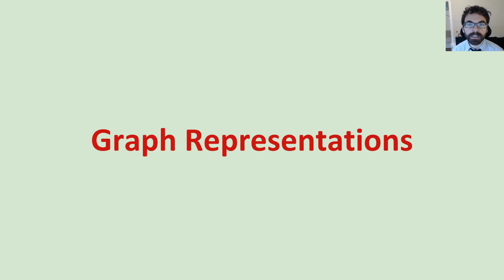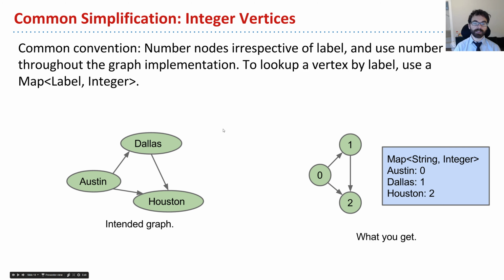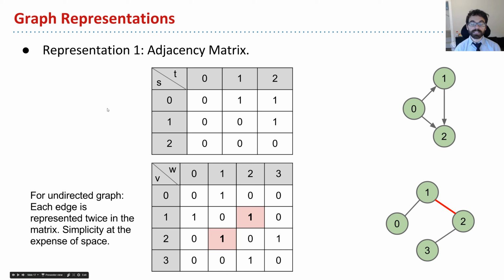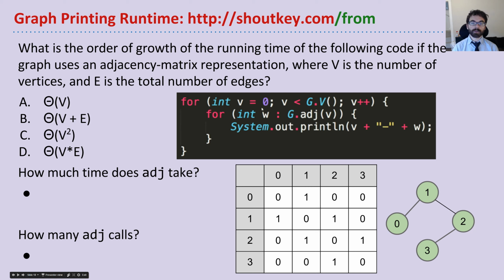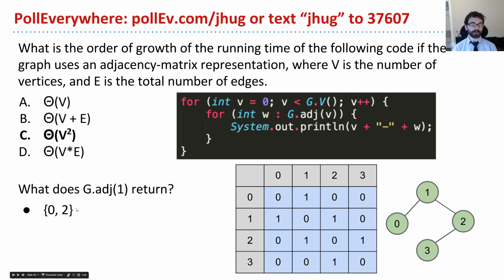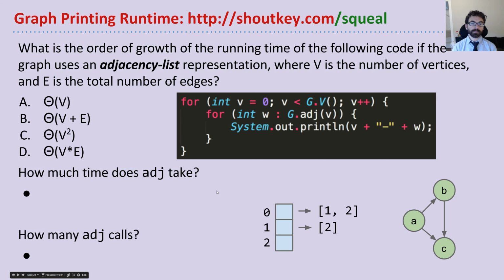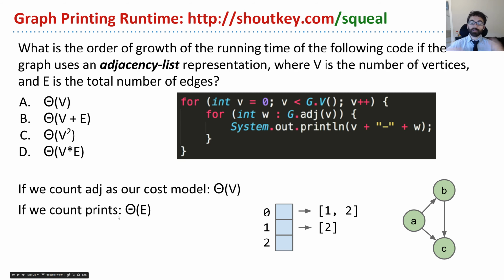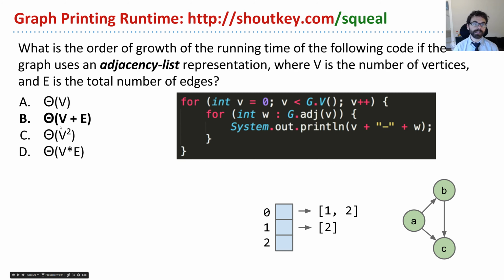[Graphs1, Video 3] more intro to graphs